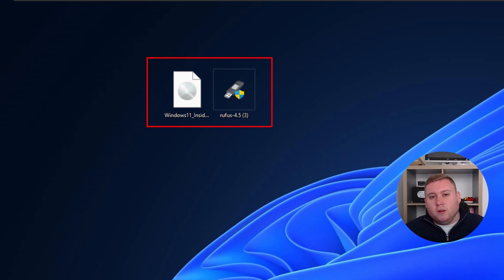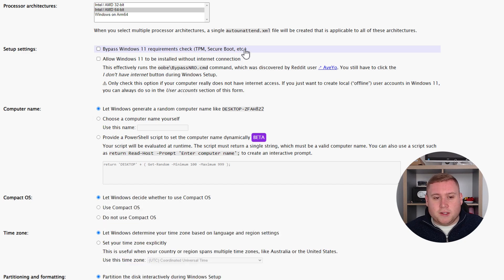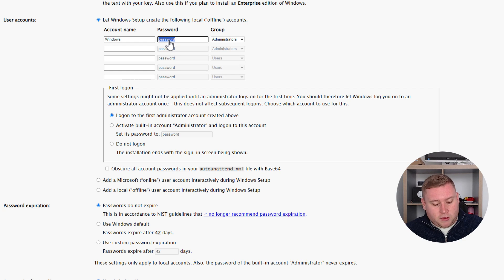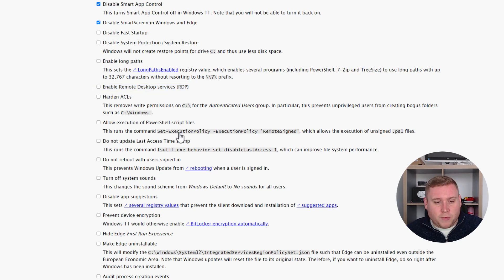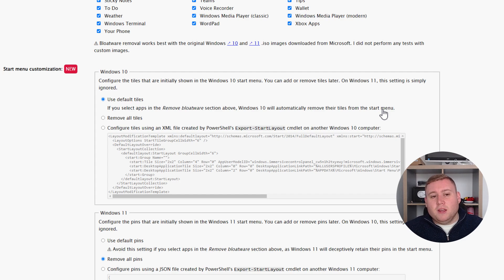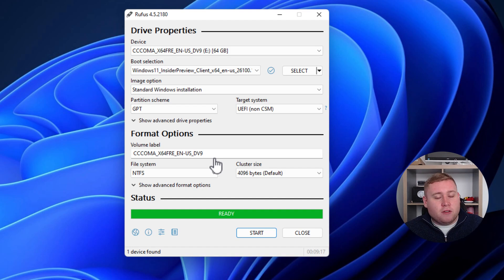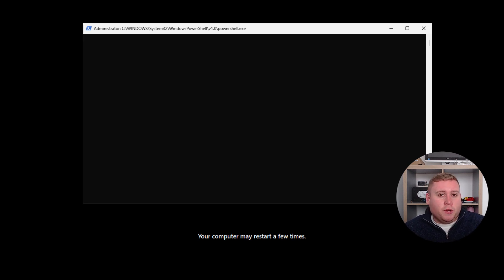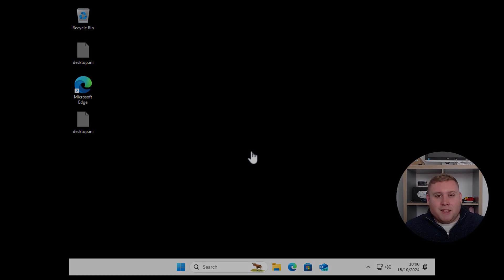Windows 11 24H2 - Install a CLEAN & DEBLOATED version (Guide)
In today's video, we look at how you can install Windows 11 24H2 and remove bloatware using an XML file which you can automatically generate using a website. This removes pre-installed applications that may affect PC performance along with spyware applications such as Microsoft Recall.

If you found this video helpful or interesting please SMASH that SUBSCRIBE button, the like button and also leave me a comment down below about what you thought! (I always try to respond most comments where possible)

-Video chapters below:

Intro (0:00)
Downloading Rufus & Windows ISO (0:36)
Customising the Windows install using an XML file (1:31)
Copying the ISO file to a USB Stick with Rufus (10:25)
Installing Windows 11 24H2 (12:42)
Demonstrating Windows debloated install (14:08)
Outro (15:25)